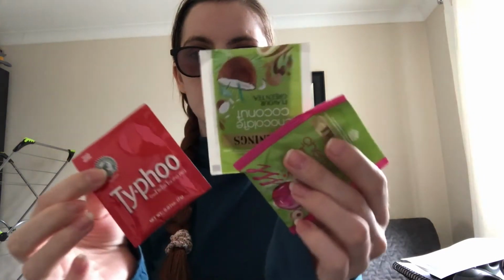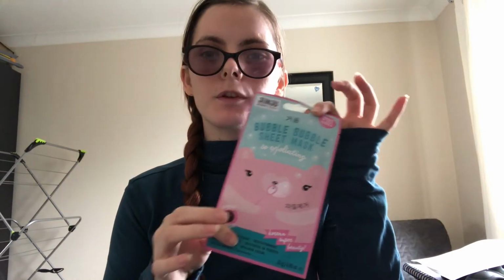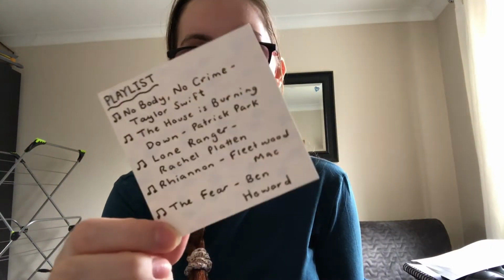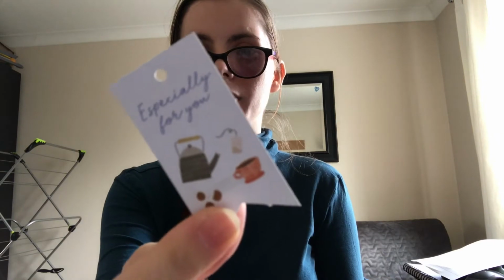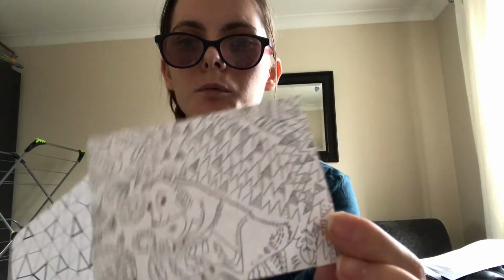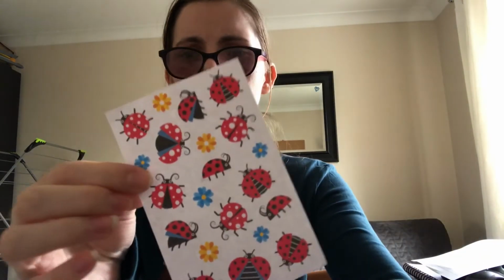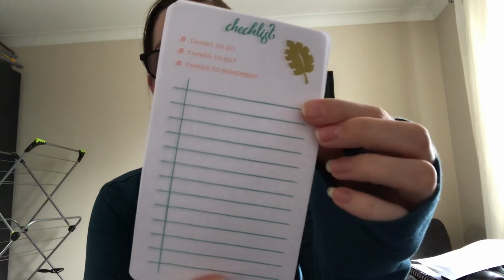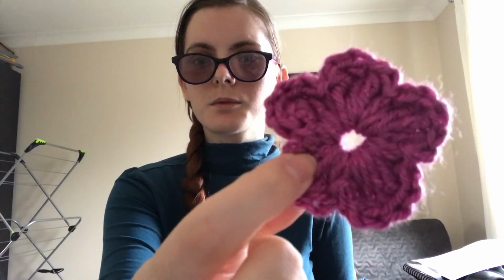Ideas for things to put into a letter to a friend [CC]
This was a video requested by one of my followers and I always welcome new ideas so please leave then in the comments below.

This video does follow on from a blog post I wrote a while back of 50 things to include in a letter (link below) and it was requested that I did a video version of this blog post. I haven't quite named 50 things in this video but I've tried to give as much variety as possible to hopefully inspire you.

Some of the things shown in this video I've received from my own pen pals and friends so a shout to say thank you to those people who have sent me some of the things I've featured in this letter.